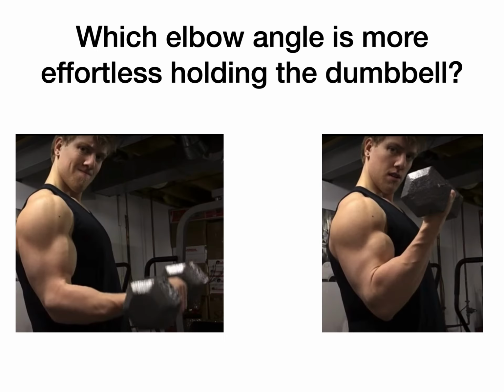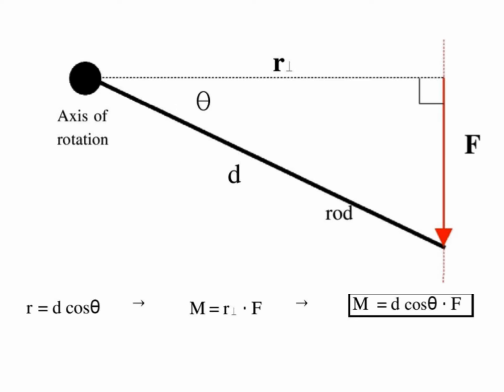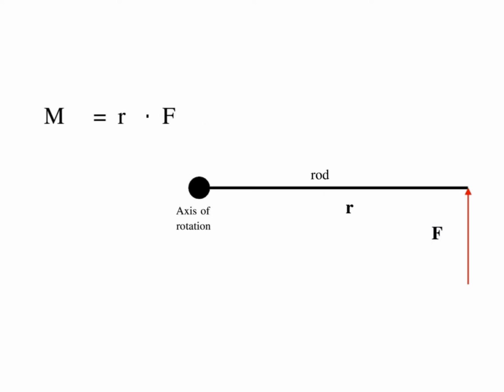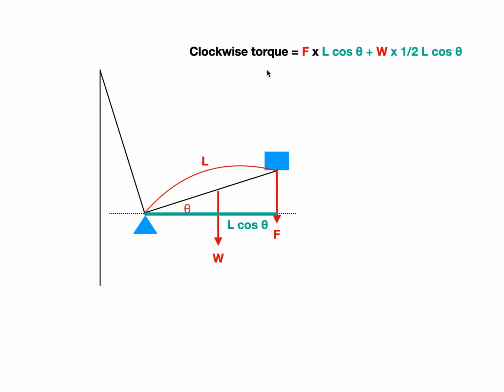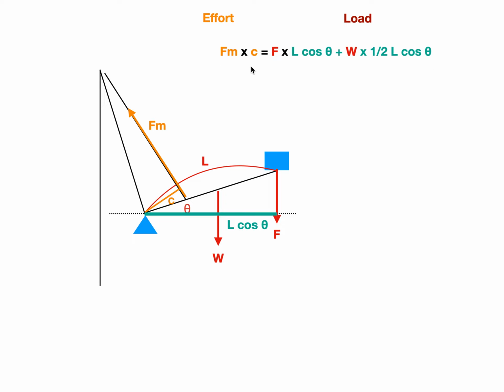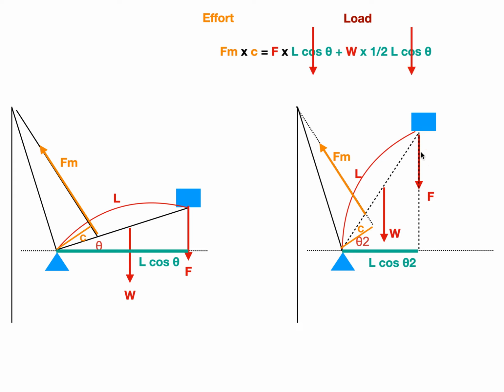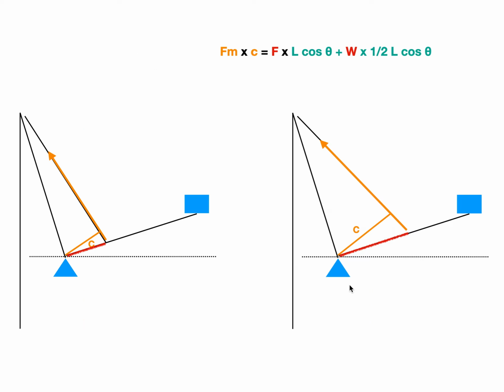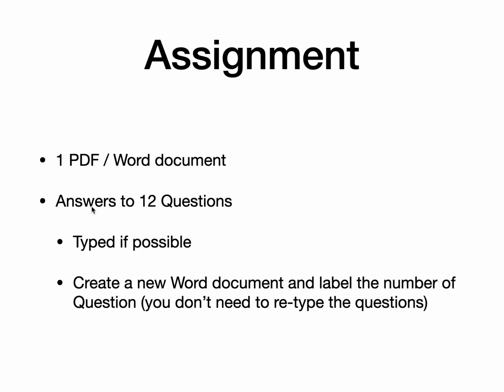Lab 8 - Free body diagram + Assignment